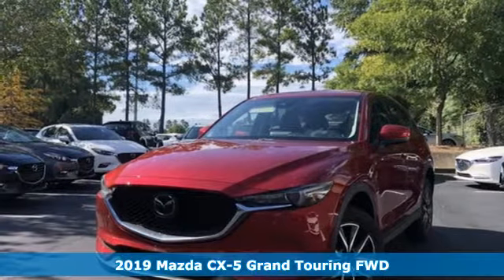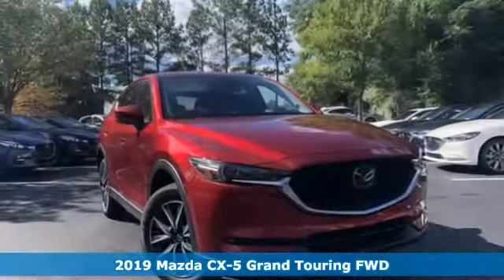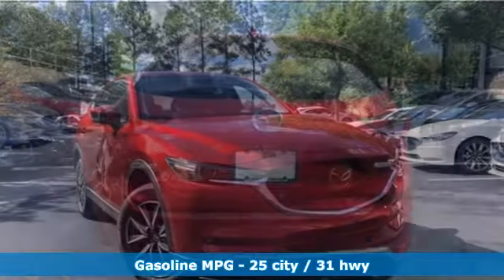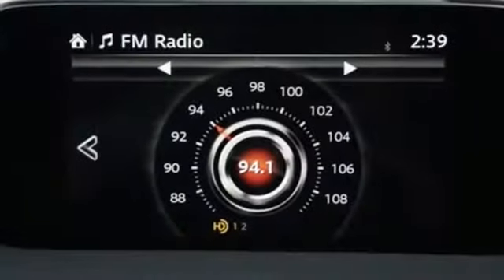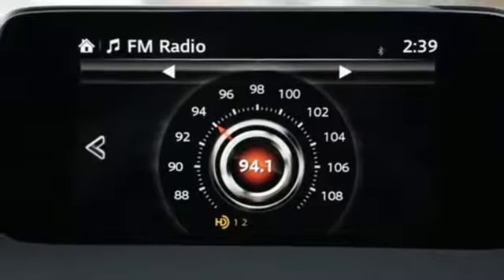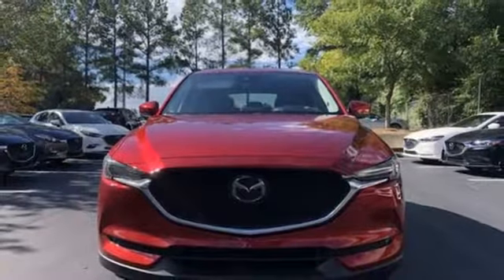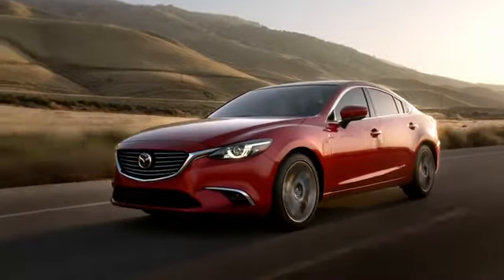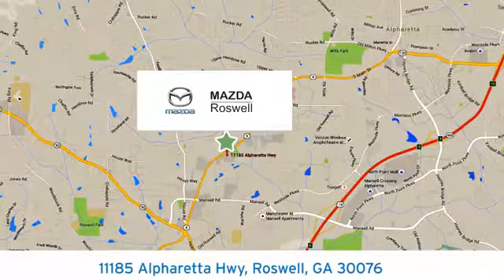New 2019 Mazda CX-5 Roswell GA Atlanta, GA #525396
Year: 2019
Make: Mazda
Model: CX-5
Trim: Grand Touring
Engine: 2.5L 4-Cylinder
Transmission: 6-Speed Automatic
Color: Red
Interior: Black
Stock #: 525396
VIN: JM3KFADM2K1525396
Price includes: $1,000 - Customer Cash. Exp. 01/31/2019 Recent Arrival! Soul Red Crystal Metallic 2019 Mazda CX-5 Grand Touring FWD 6-Speed Automatic 2.5L 4-Cylinderbrbr25/31 City/Highway MPG

Address:
11185 Alpharetta Hwy